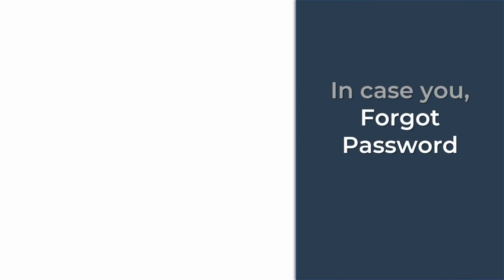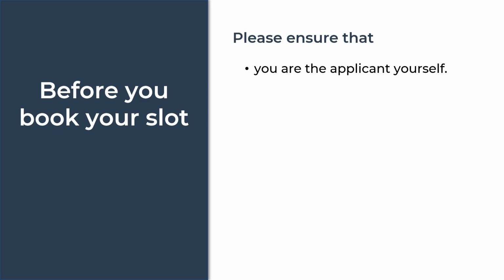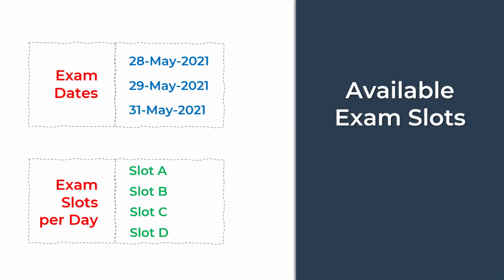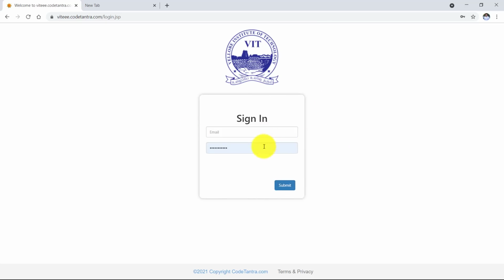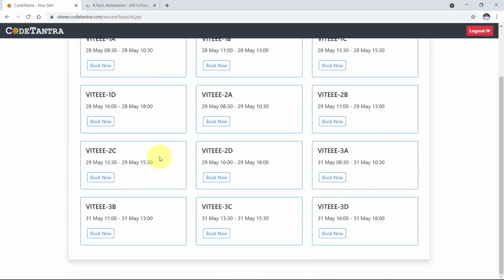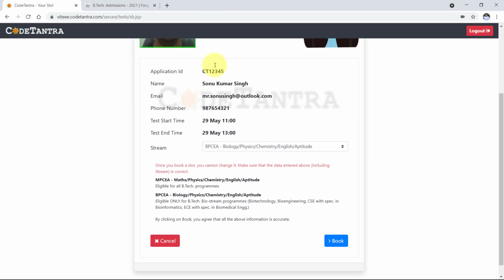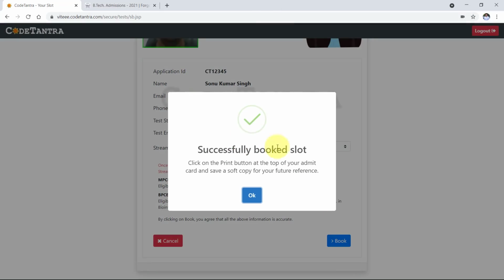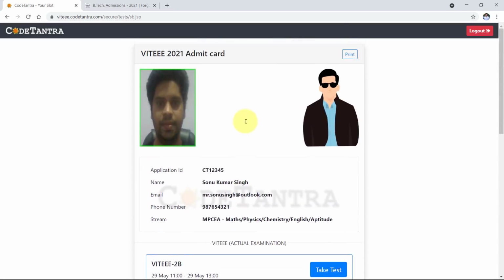Steps for VITEEE ORPE Slot Booking on CodeTantra.com